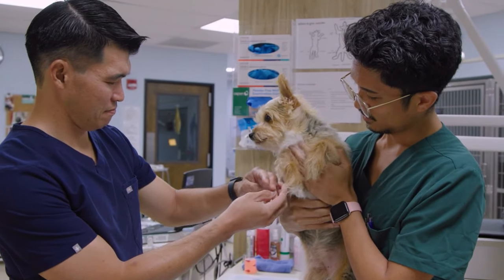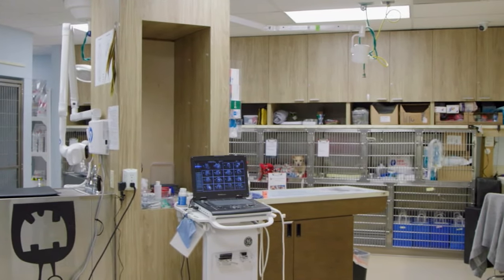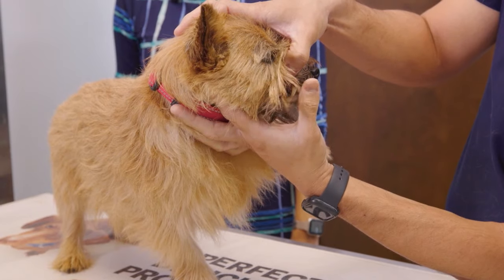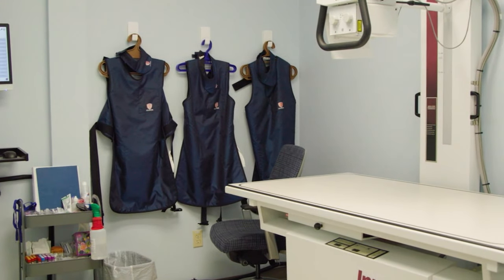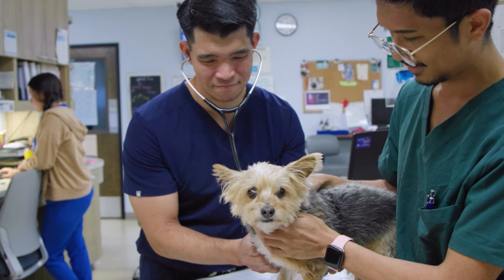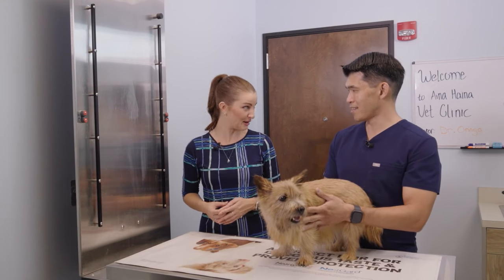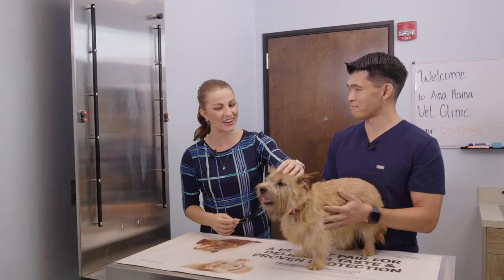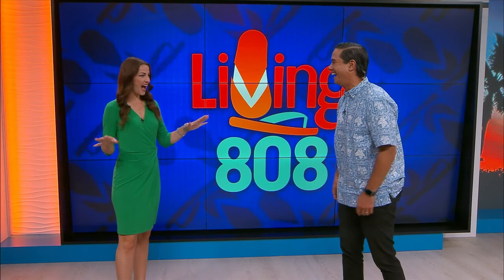How to Care For Your Pets at The Aina Haina Vet Clinic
The Aina Haina Vet Clinic offers a wide range of pet services from dental health, obesity and more.